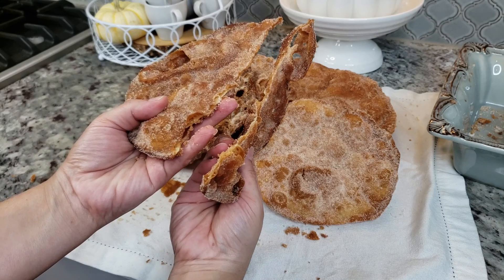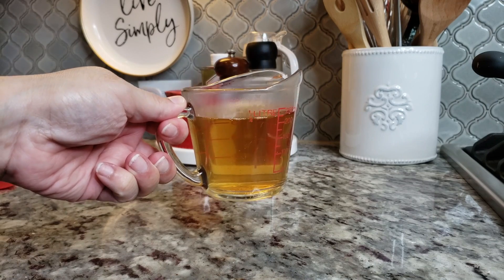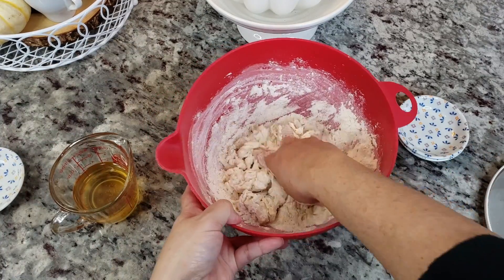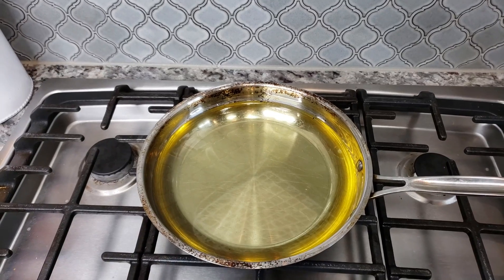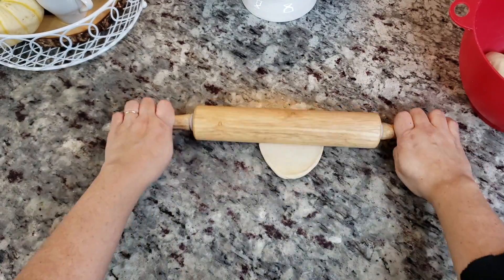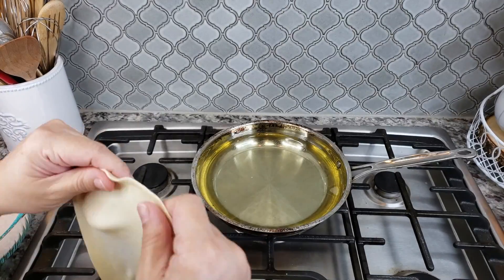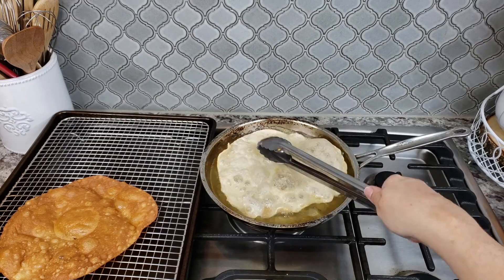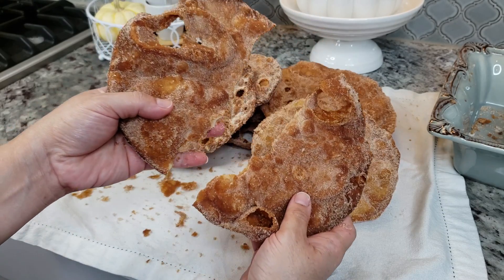BUNUELOS | Cinnamon Sugar Fried Tortillas Recipe | How To Make Bunuelos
Today I am making crispy cinnamon sugar coated fried tortillas known as Buñuelos. I grew up making and eating these around the holiday season. They are a sweet crispy treat perfect for family gatherings and the holidays.

INGREDIENTS
3 cups all purpose flour (410 grams flour)
1 tsp baking powder (4 grams baking powder)
1 tsp salt (5 grams salt) *use salt of choice
1/4 cup lard or shortening (60 grams) or (59 ml) if using oil
8 oz  cinnamon tea / hot water (236.59 ml tea / water )

FOR TEA
1 1/2 cup water
1 cinnamon stick
1 tsp whole anise seed

SUGAR COATING DREDGE
2 cups sugar
1 Tbsp ground cinnamon
1/4 tsp fine salt (optional)

How To Make Bunuelos
Holiday Food Recipes